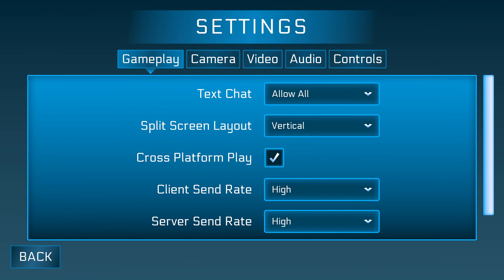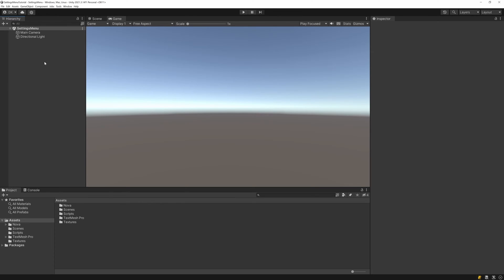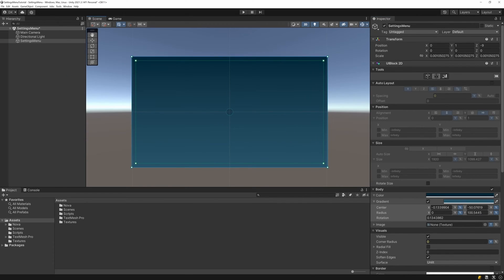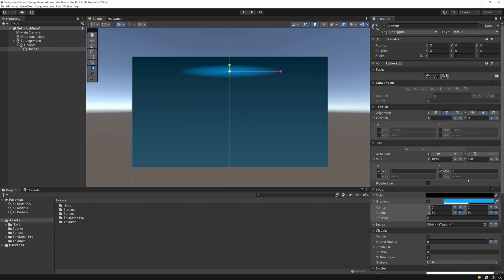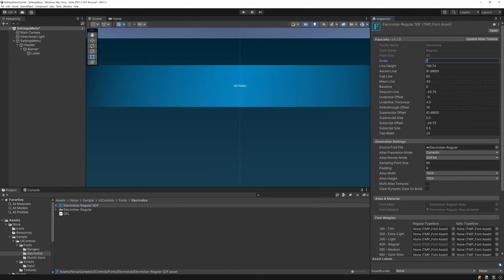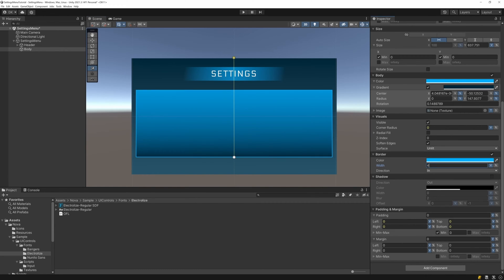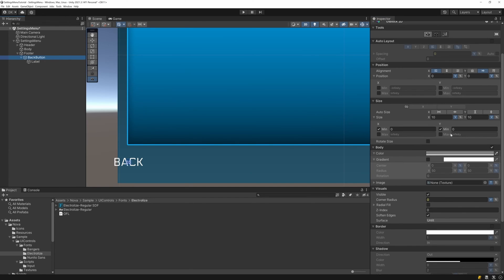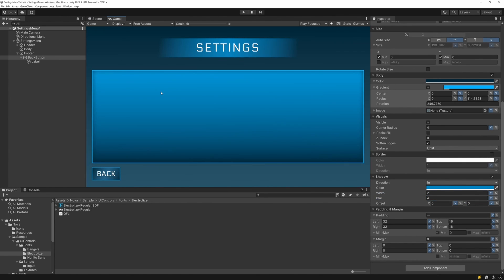Unity UI Settings Menu Tutorial (1/5) | Setup | Nova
Part 1/5  of our Rocket League inspired settings menu tutorial series, built entirely with Nova.

Part 1 here covers initial panel styling and setup.